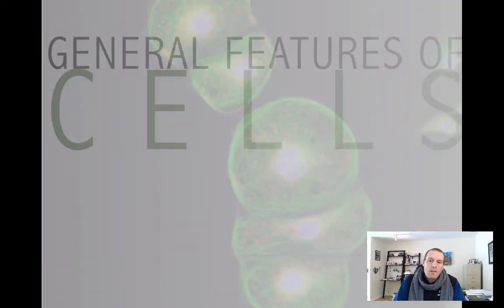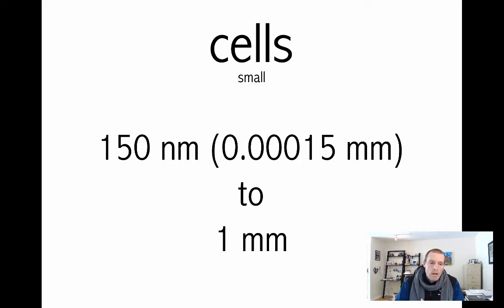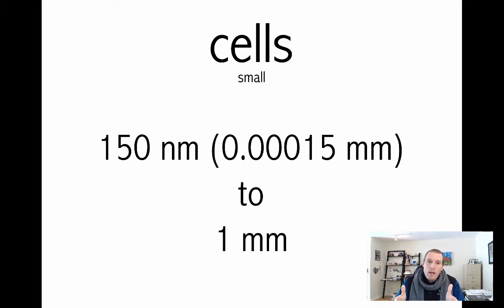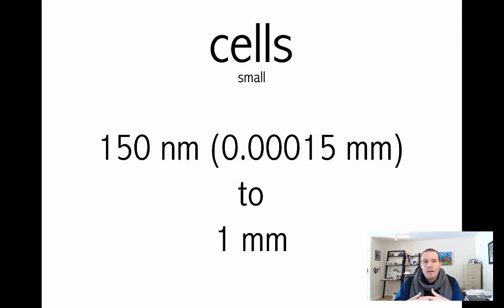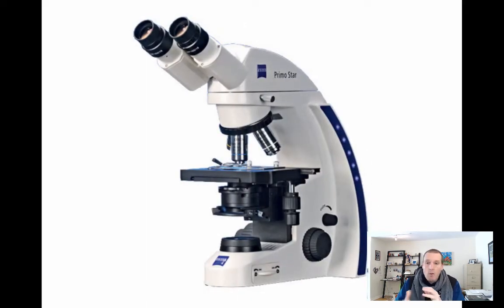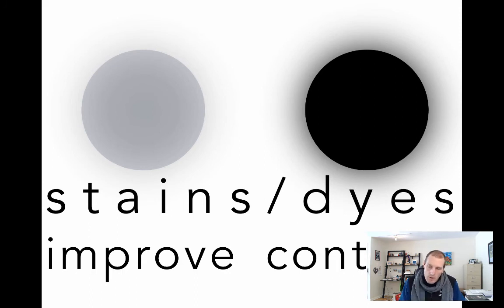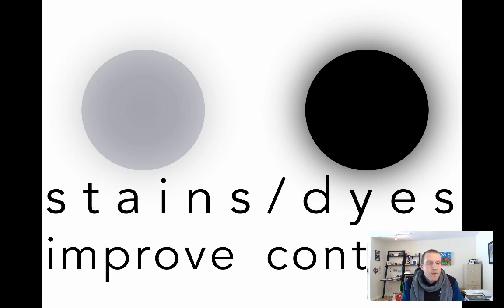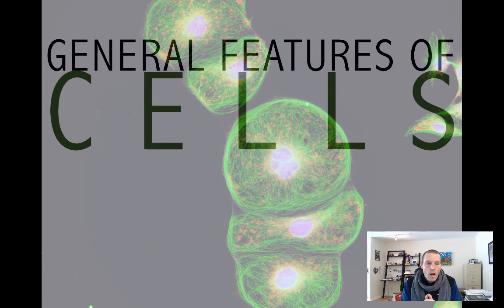OGB1 Week 5 P2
Table of Contents:

00:04 - GENERAL FEATURES OF
00:20 -
10:01 - GENERAL FEATURES OF